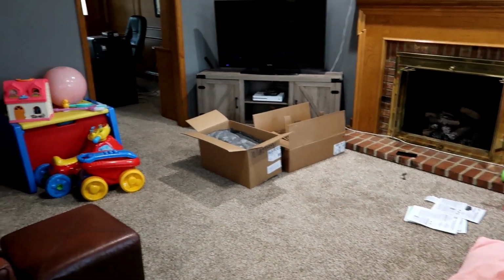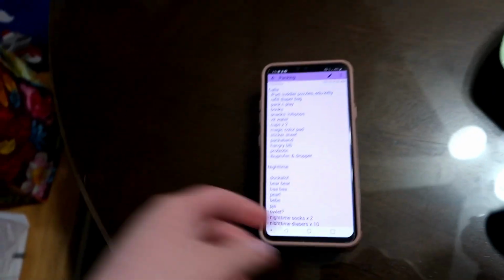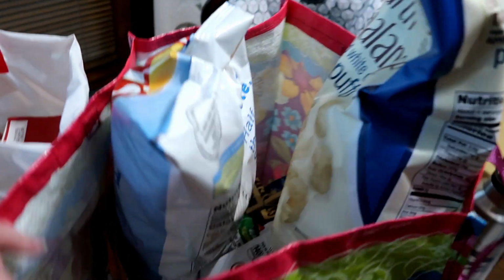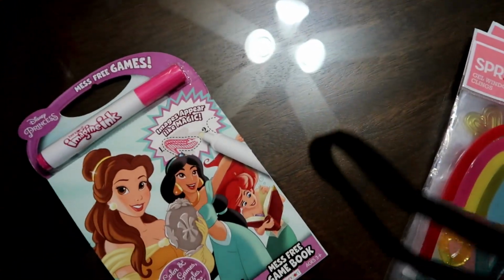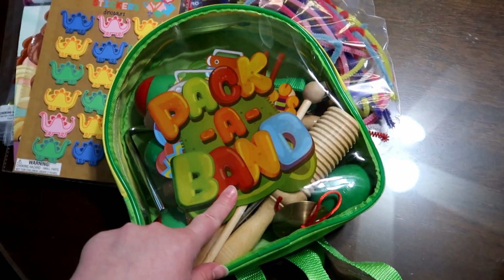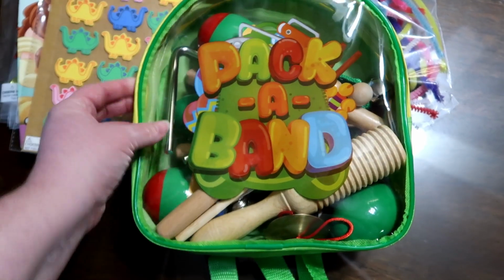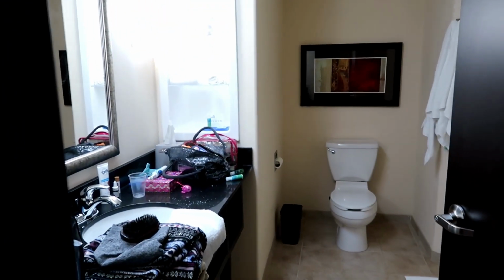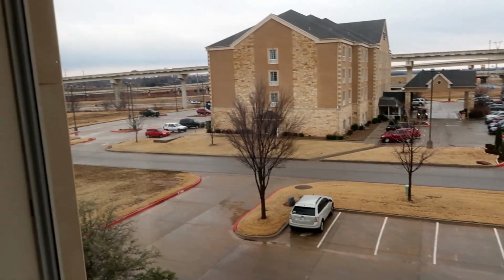ROADTRIPPING WITH A TODDLER | SYKES FAM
We took Calla on her 2nd roadtrip ever! It was a long drive and we made it through. Now that we are home I wanted to share the best tips and tricks we have for roadtripping with a toddler!

Don't forget to check out all the links below! (Some of them may be affiliate links which helps out my channel when you buy through them and does not cost you any extra!)

Red Ryder Trike - ours is pink

Everything expressed in my videos are my own opinions and should not be taken as professional advice.

This video is property of Alyse Sykes. It can be shared but never taken and uploaded on any platform without written permission from Alyse Sykes.